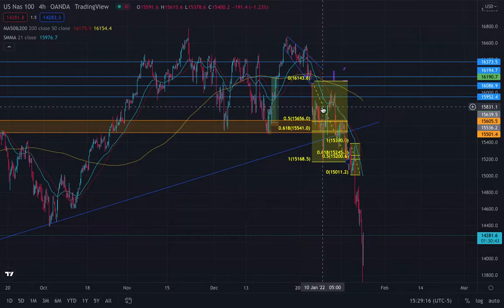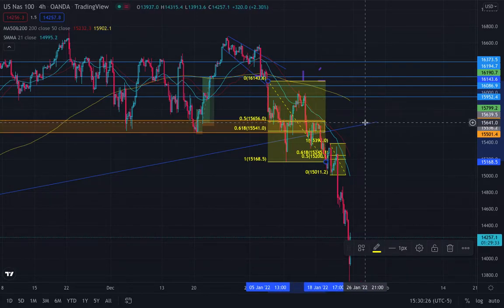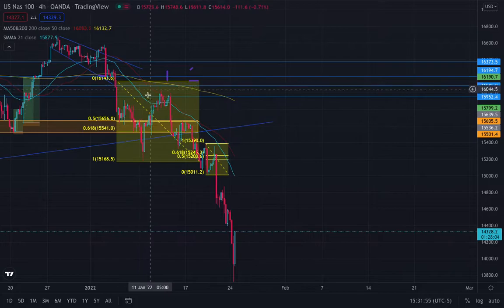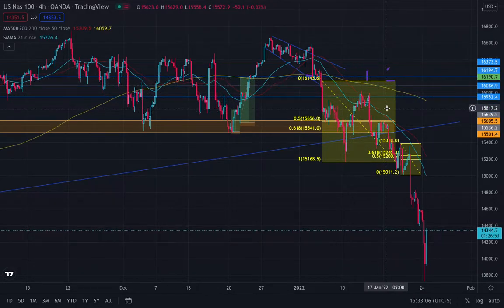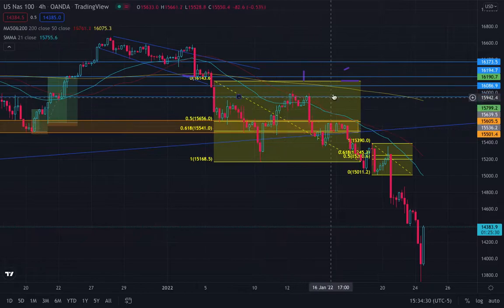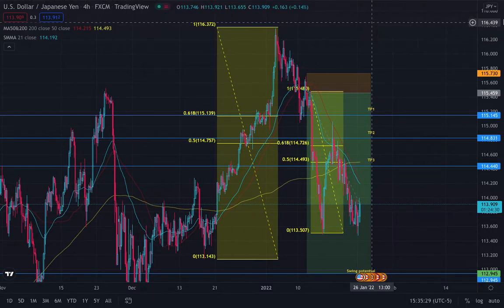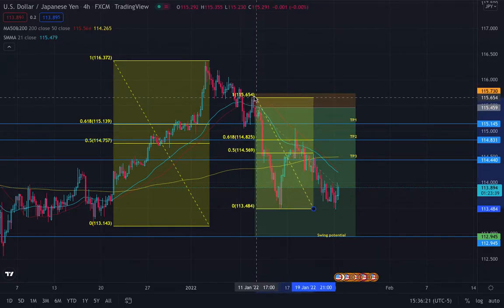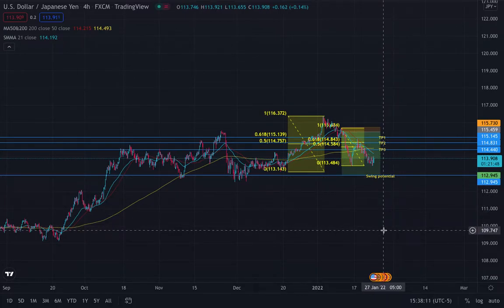How to use the Fibonacci Retracement Tool for Entries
4hr timeline Swing trading basics. Learning this style, is what changed everything for me, consistency, free time, stress levels, everything.
Catching a few of these trades every month or so, was the first step into how I became a profitable trader. Easy set up, keeping it simple, and trusting the analysis!